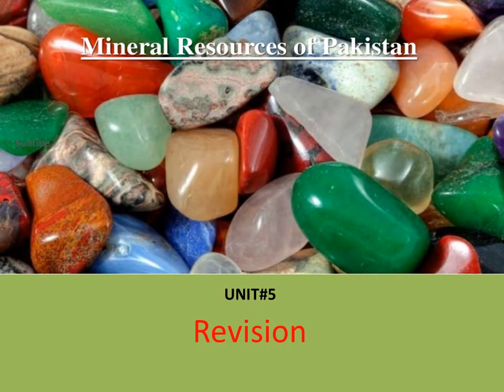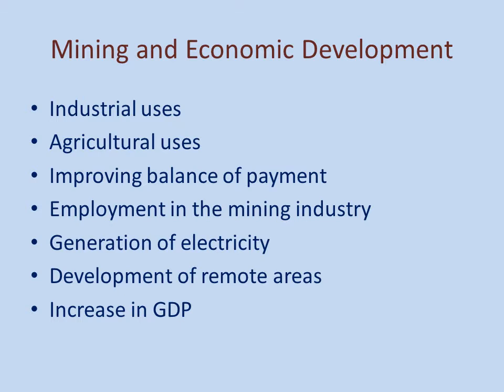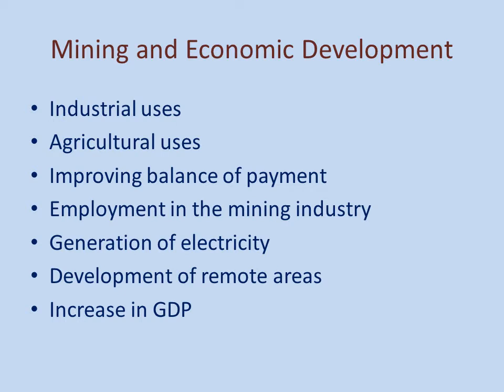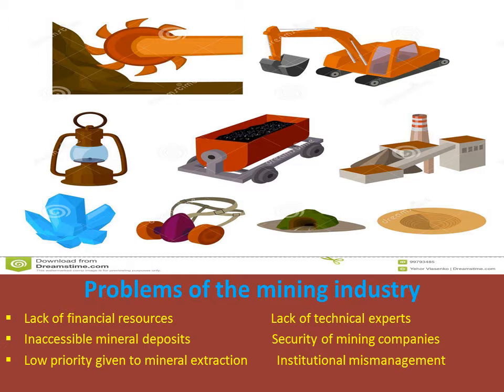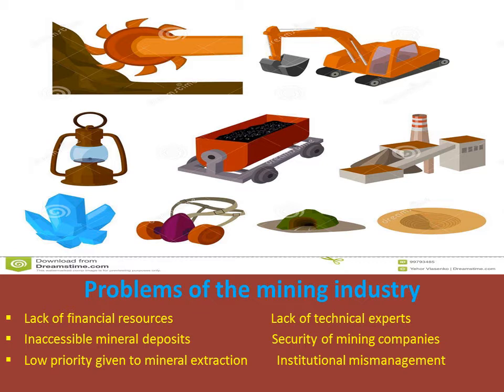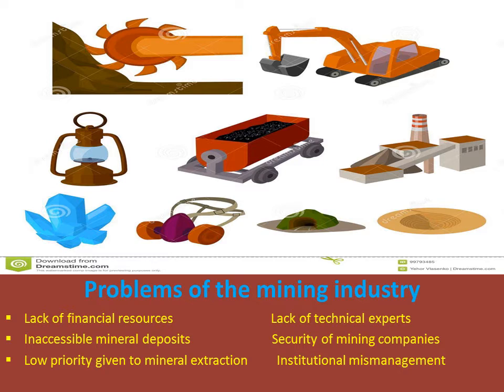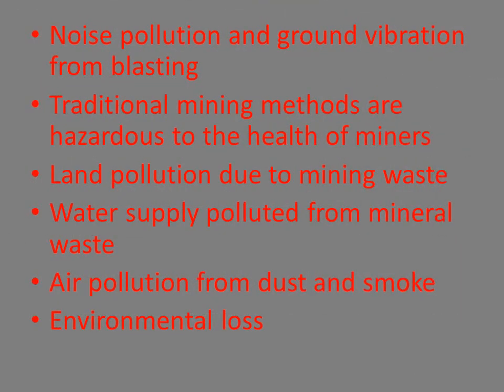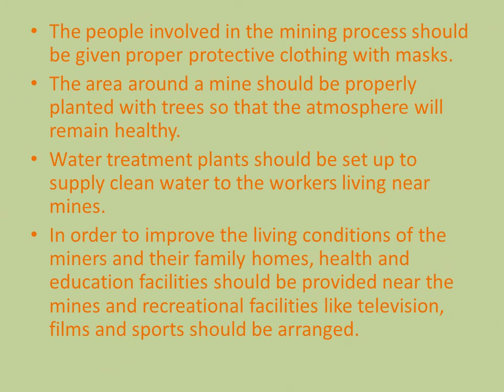July 16, 2020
Document from Smabbasrizvi